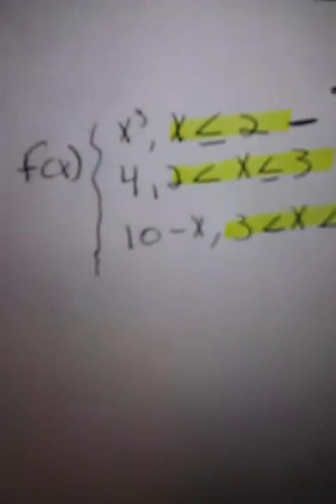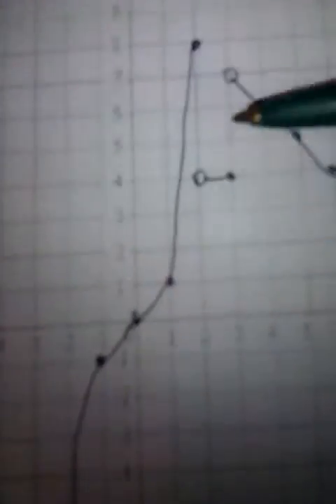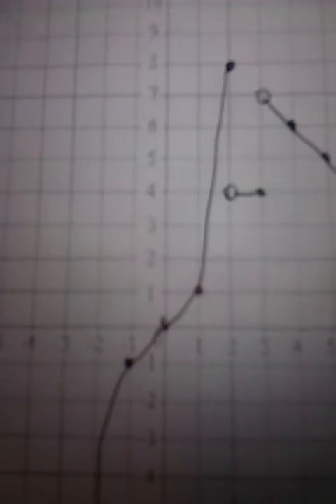Piecewise Functions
Video Reuploaded